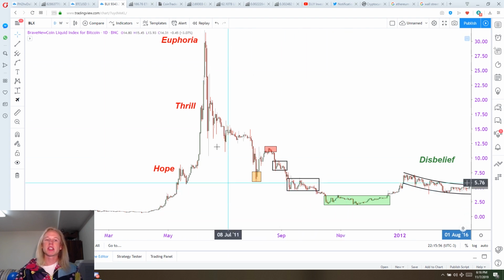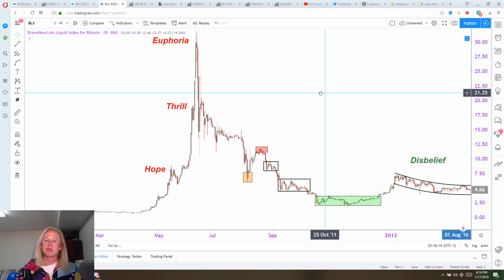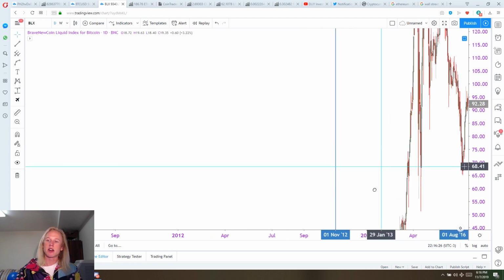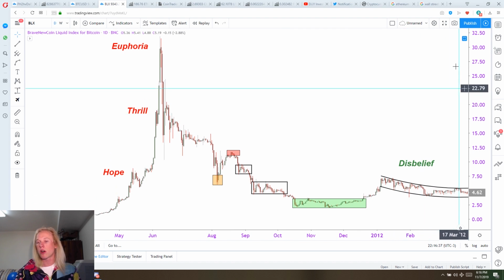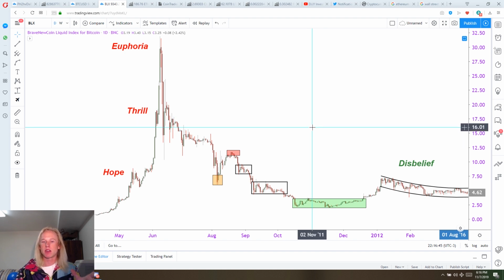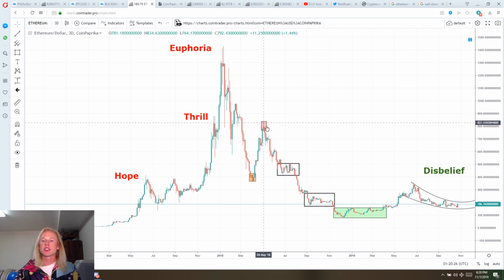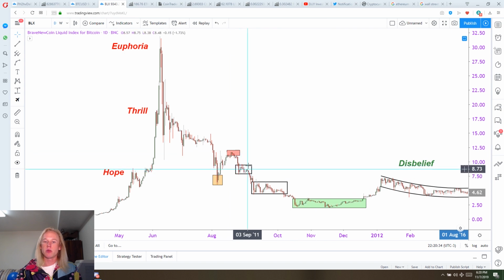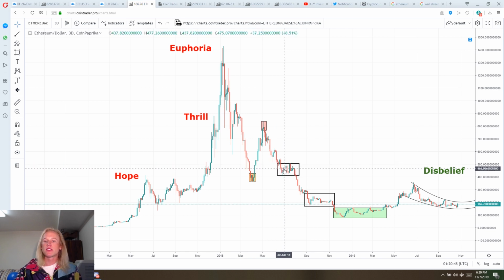ETHEREUM WILL FLIP BITCOIN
Welcome back!

My friend @HighAltitudeInvesting pointed out a fractal to me that has a lot of potential to make you a lot of money. Do you think Eth can flip Bitcoin? Find out here!

TradingView @JolleyCrypto